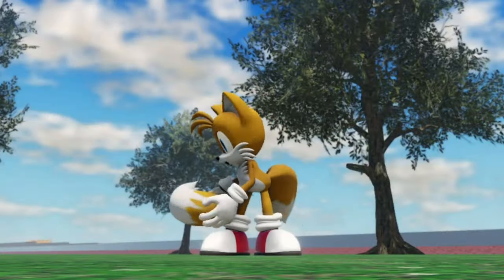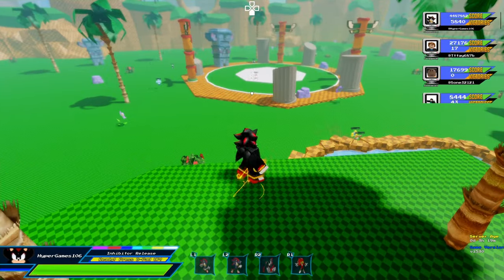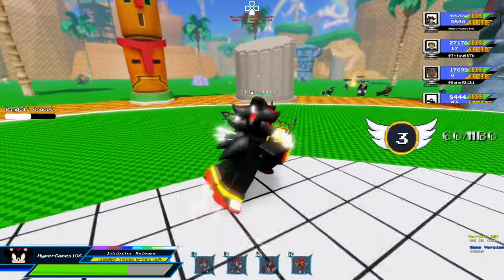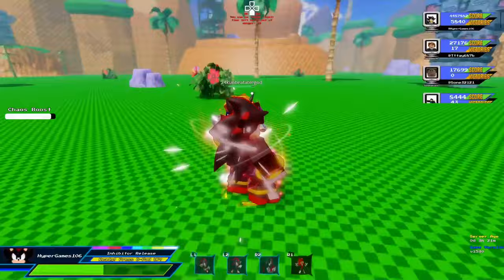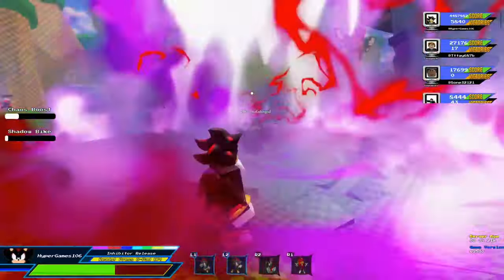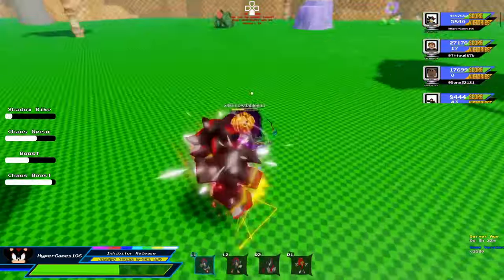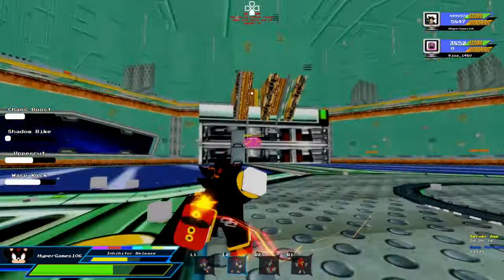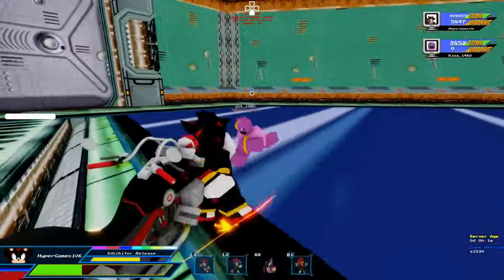Sonic Showdown Roblox: Shadow Rework part 1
His ult is getting reworked to so im hyped